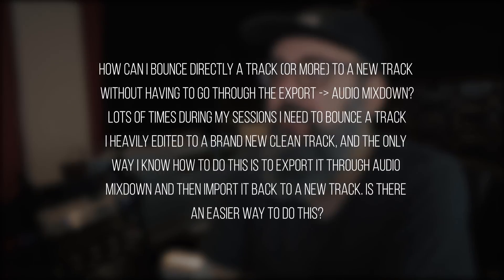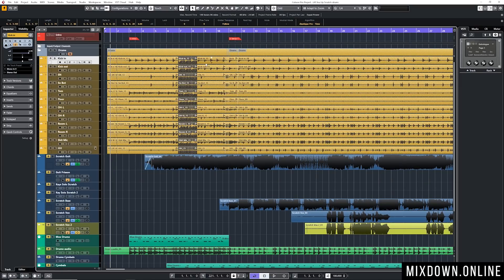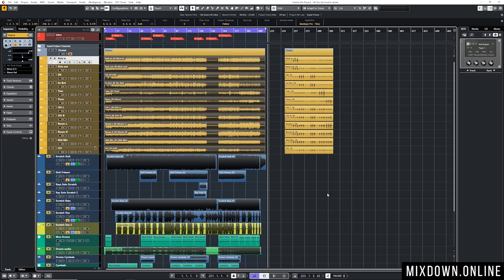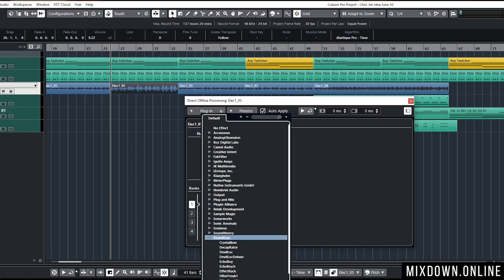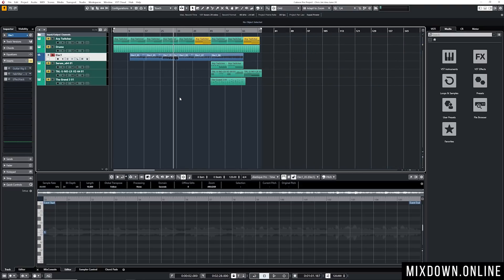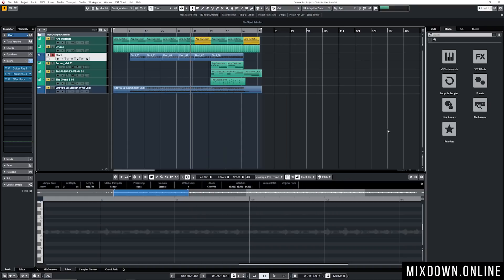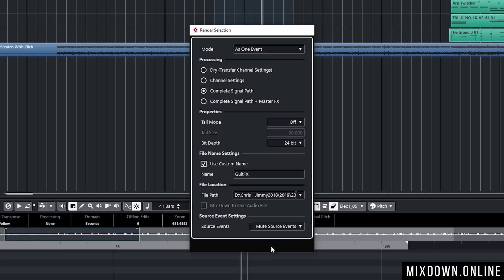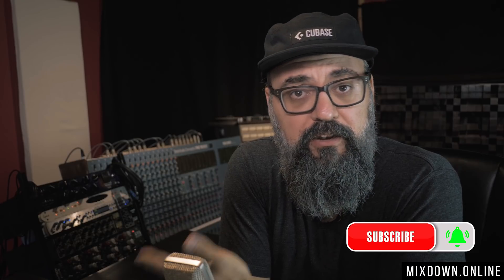Easy ways to BOUNCE audio back in CUBASE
The following question was sent to me a few weeks ago

"How can I bounce directly a track (or more) to a new track without having to go through the Export...Audio Mixdown?
Lots of times during my sessions I need to bounce a track I heavily edited to a brand new clean track and the only way I know how to do this is to export it through audio mixdown and then import it back to a new track. Is there an easier way to do this?"

Yes, there is an easy way(s) and this is what this video is all about.